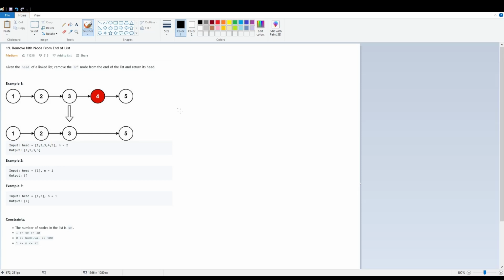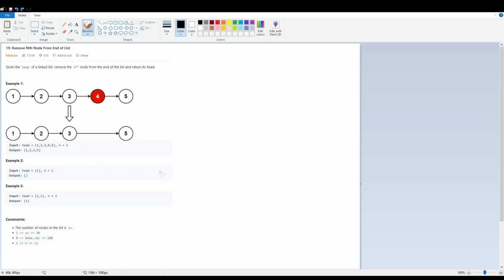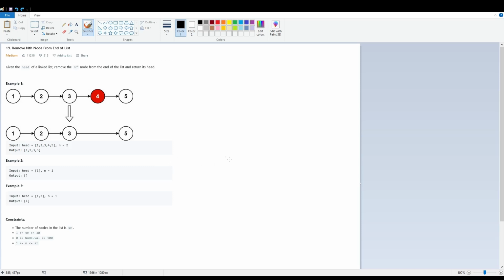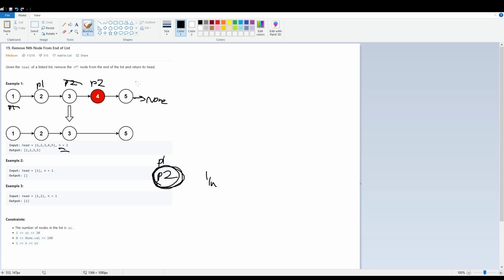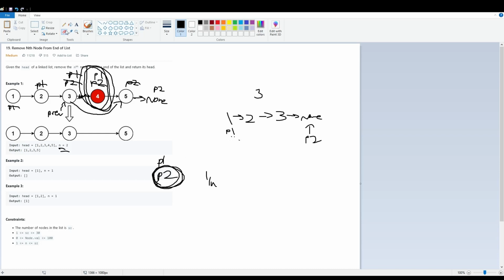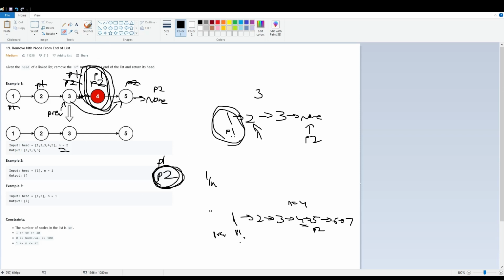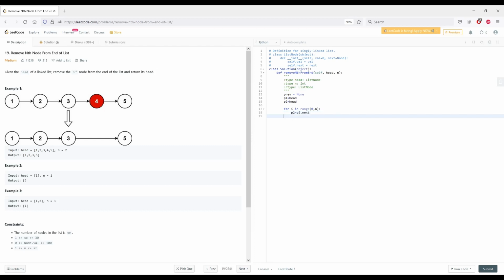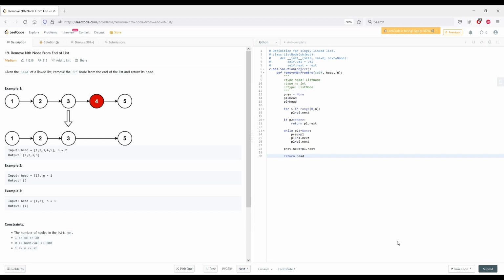LeetCode 19. Remove Nth Node From End of List - Python